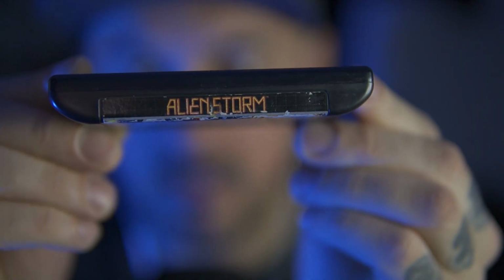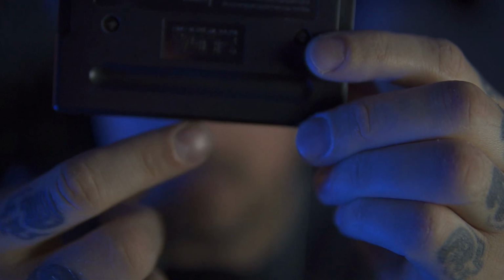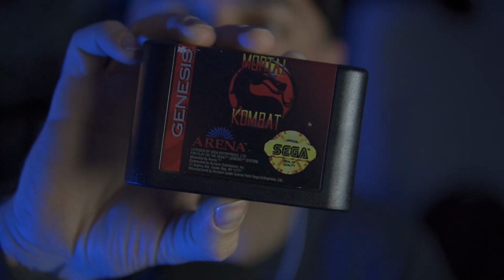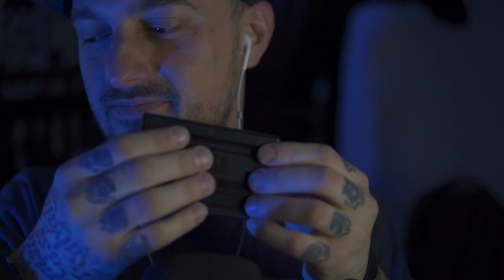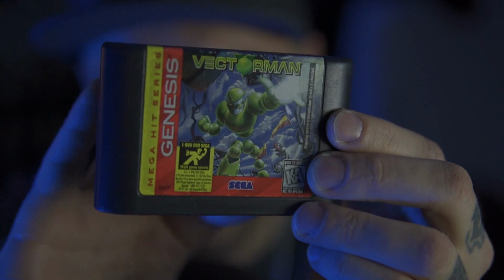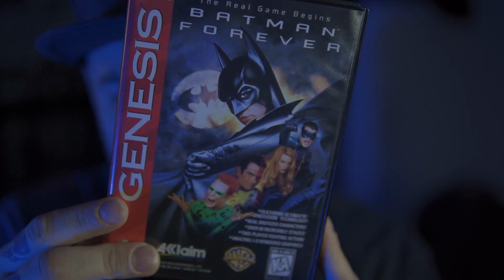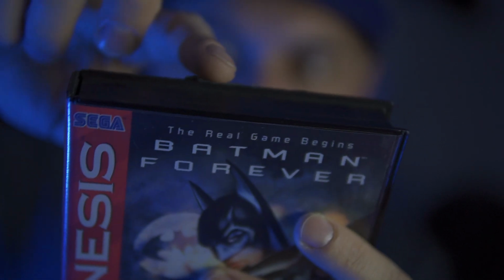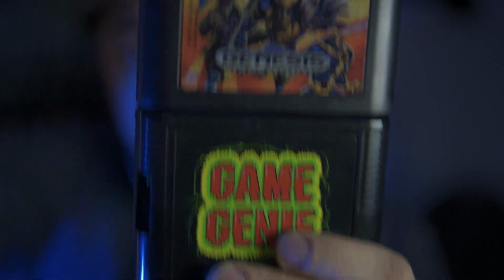SEGA Genesis | ASMR (Close Whispering, Low Light, Game Tapping)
Showcasing a 'few' Sega Genesis games I've collected from eBay and Pawn Shops.